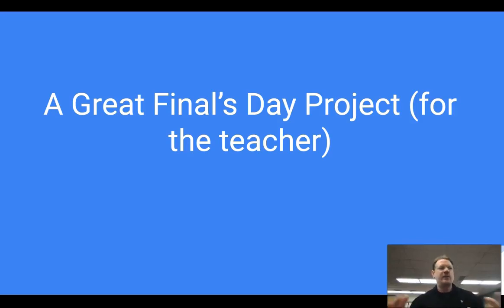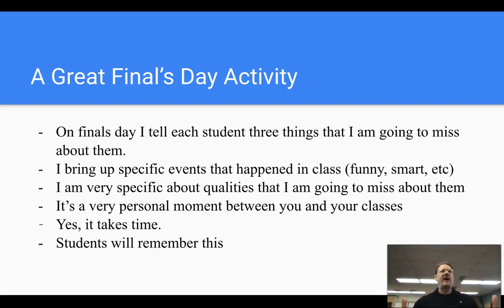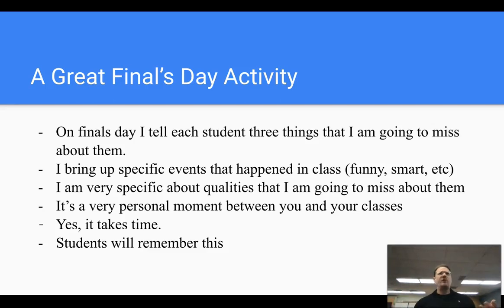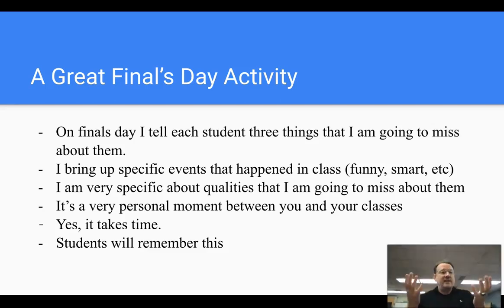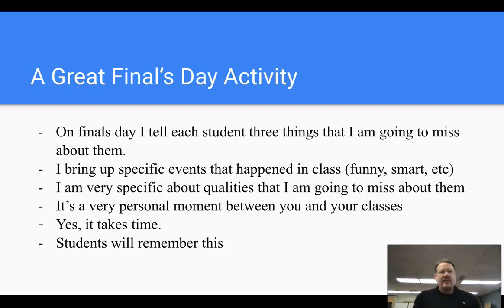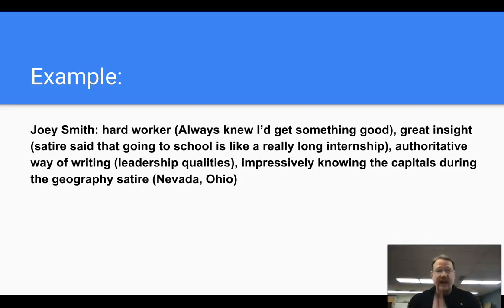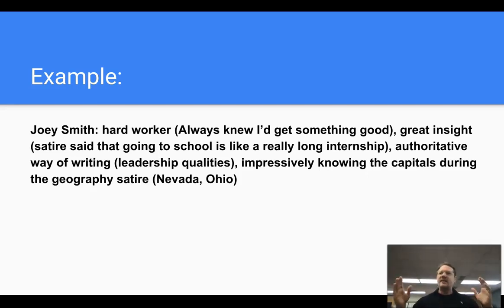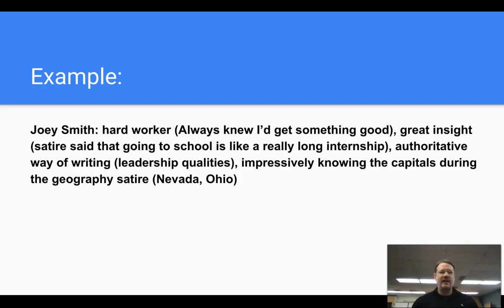A Great Final's Day Activity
This is a very powerful activity to do during your final's day. Your students will love it and they will leave your classroom feeling great about themselves.